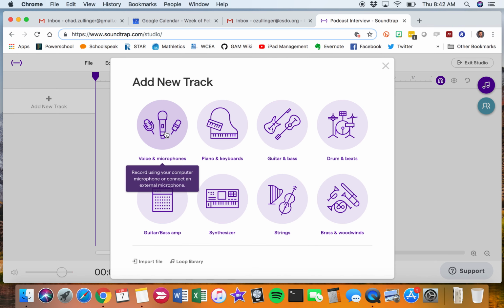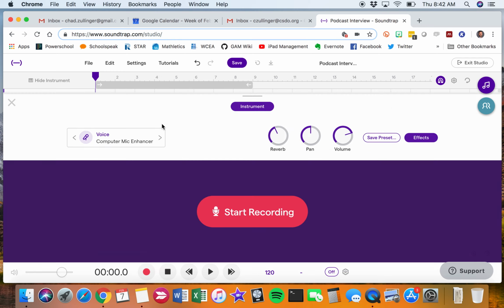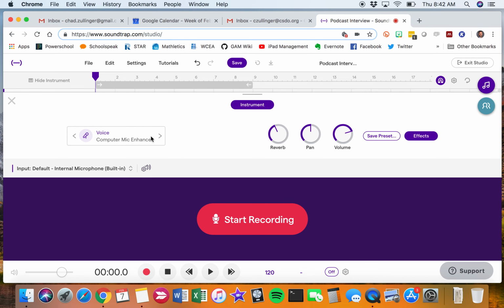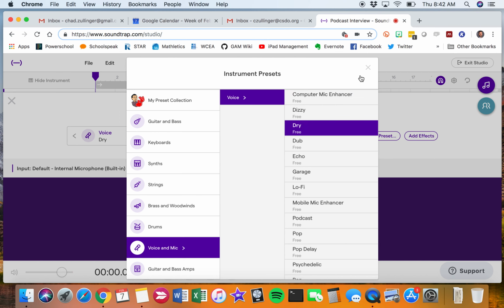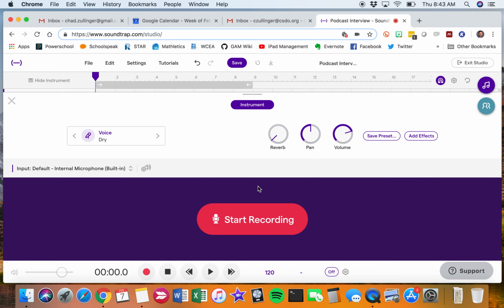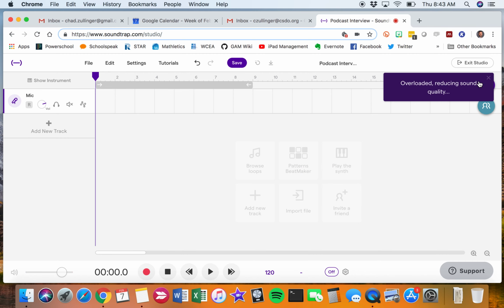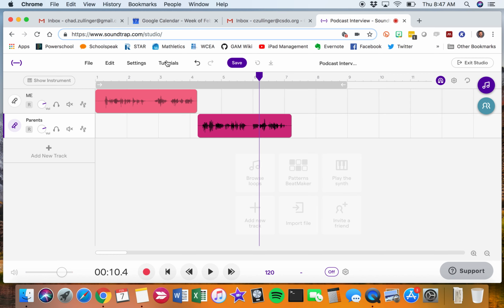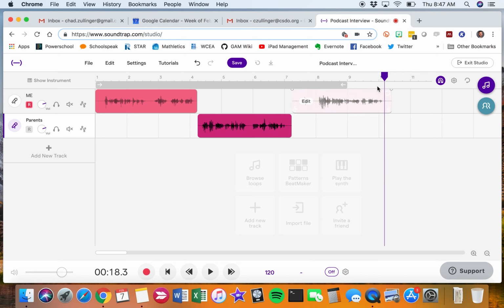Podcast Setup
Demonstration on how to setup a Soundtrap project to complete the Digital Media Podcast project.